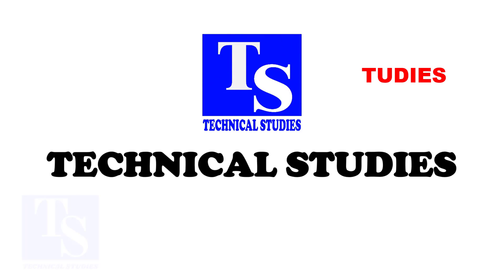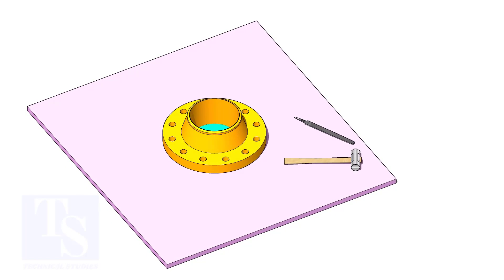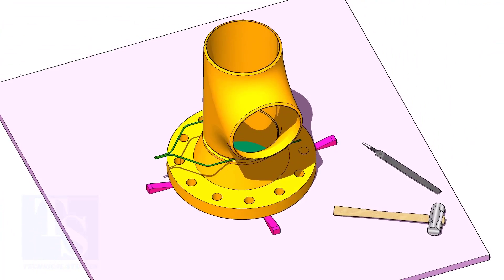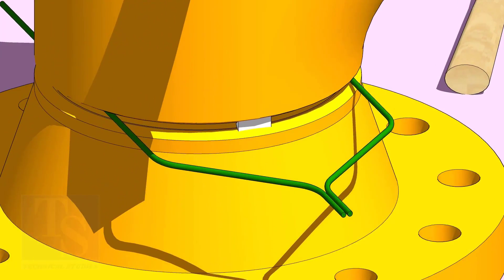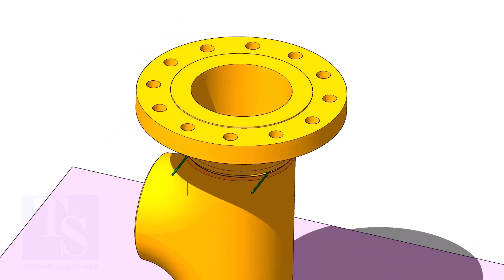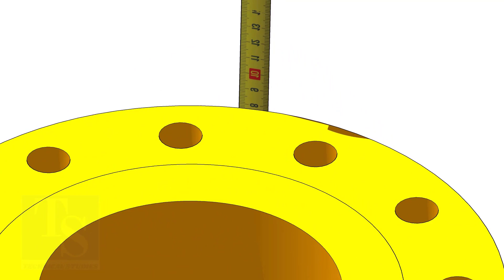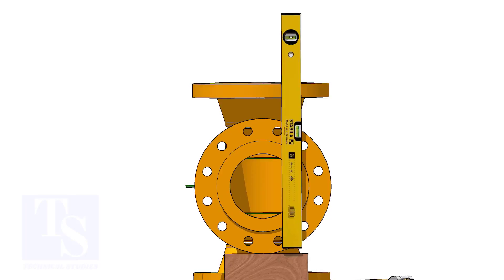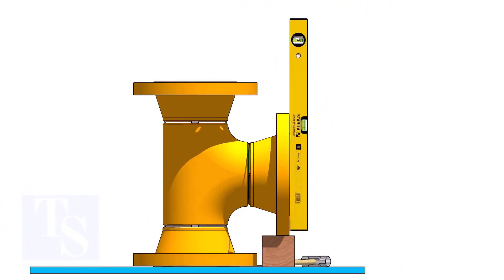Tee to Flange Fit up, advanced training tutorial Pipe fit up tutorials